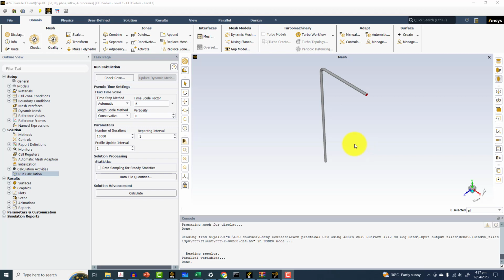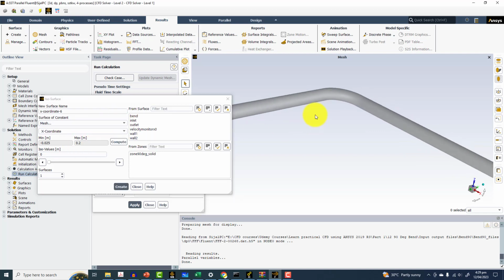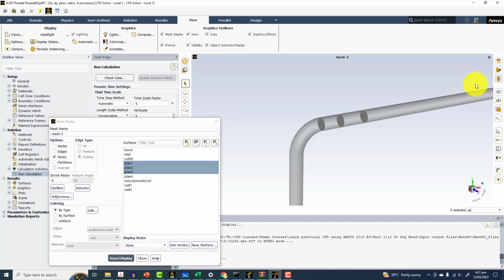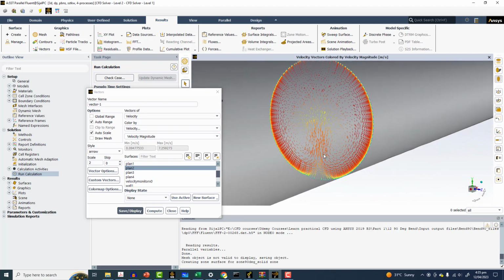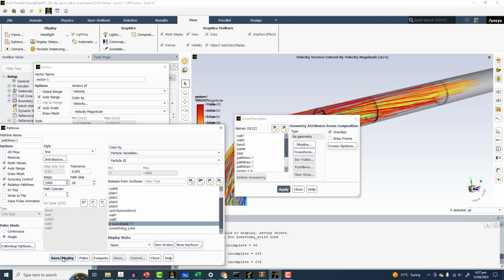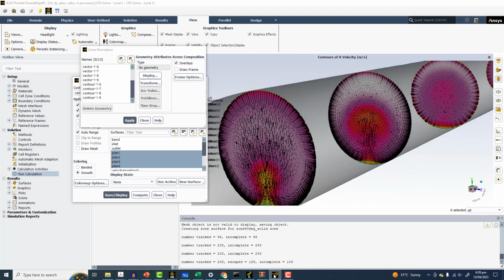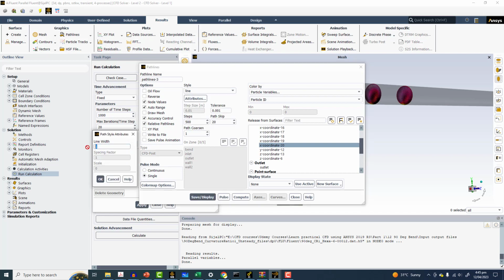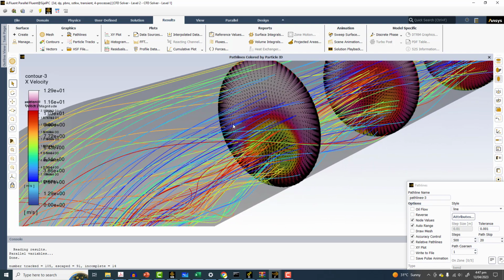Post processing of flow in 90 deg bend